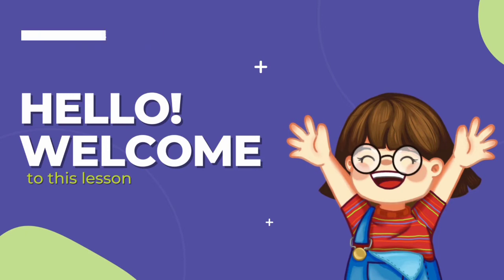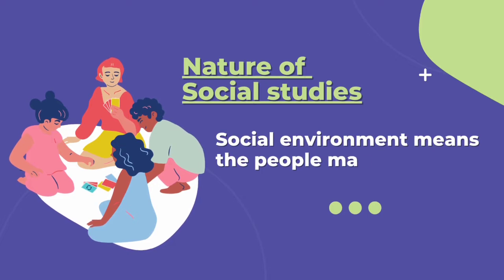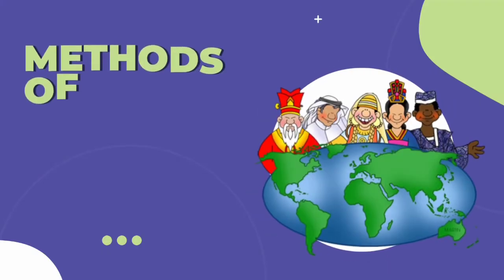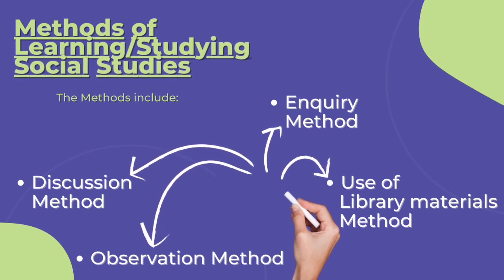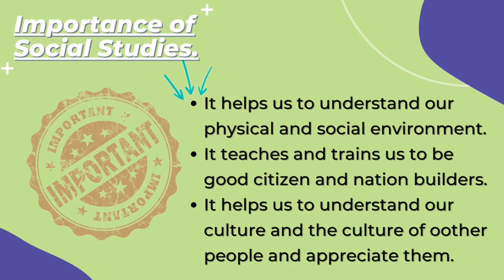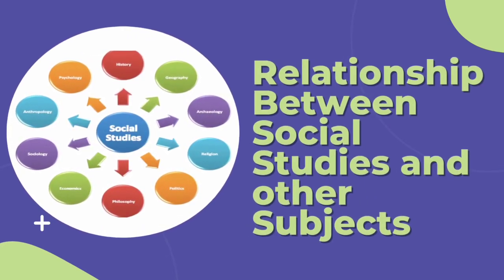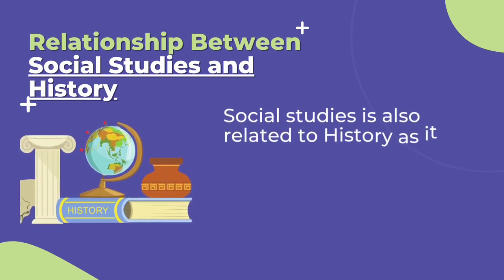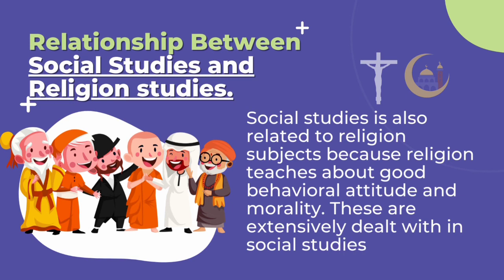Content of Social studies